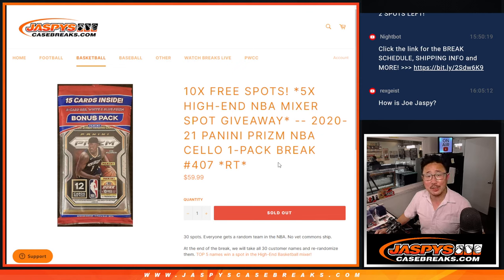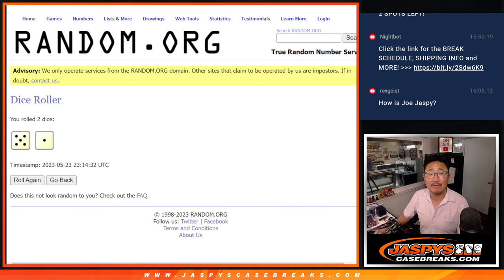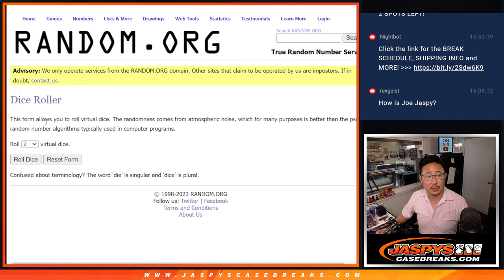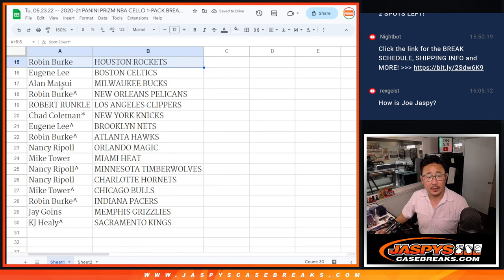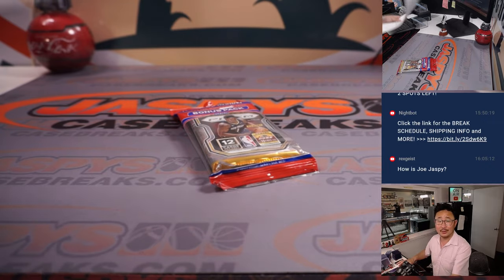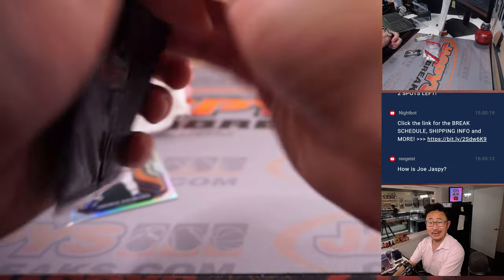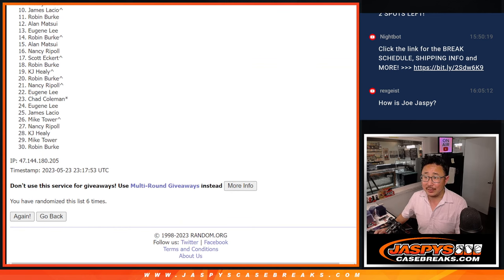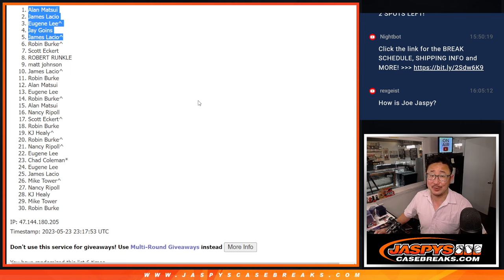Tu, 05.23.23 -- 2020-21 PANINI PRIZM NBA CELLO 1-PACK BREAK #407 *RT*